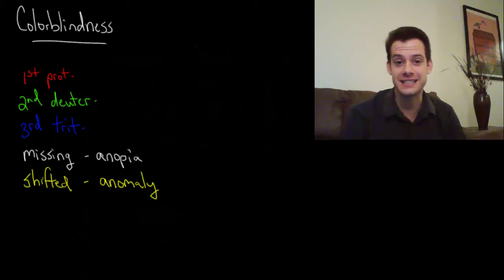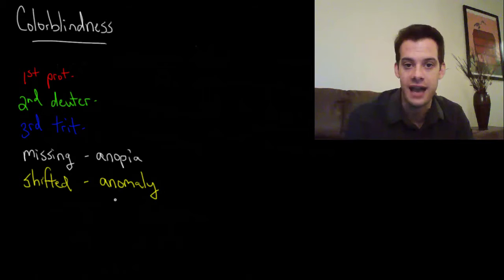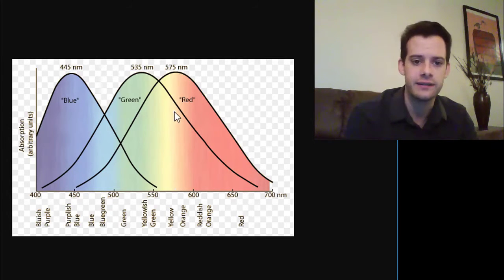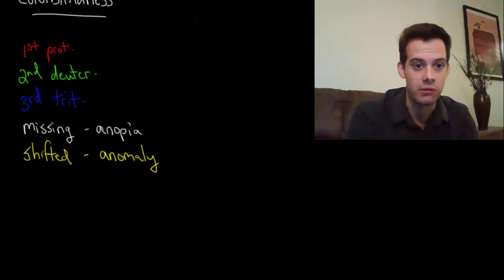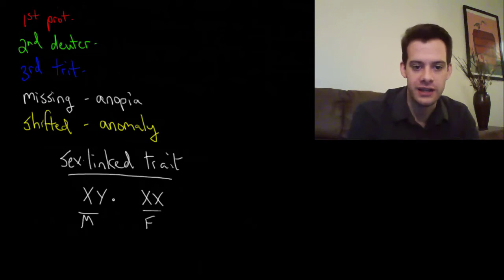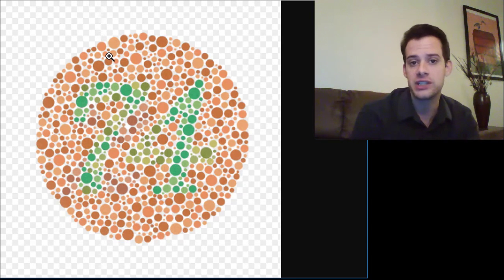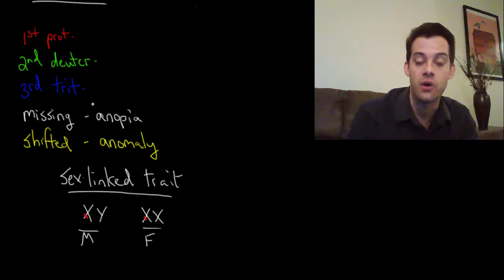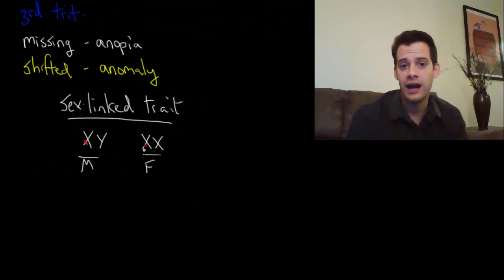Understanding Colorblindness (Intro Psych Tutorial #47)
In this video I explain different types of colorblindness and what can cause people to have difficulty differentiating colors, either from the  lack of a cone type (-anopia) or if the sensitivity of a cone type has been shifted (-anamoly). I also explain how red-green colorblindness is a sex-linked trait because it is located on the X chromosome. I briefly describe how EnChroma glasses can help some people with red-green colorblindness to discriminate similar colors and how colorblindness tests and simulations can help those with normal color vision understand how a colorblind individual perceives the world.

Enable closed-captioning or find a full transcript of this video